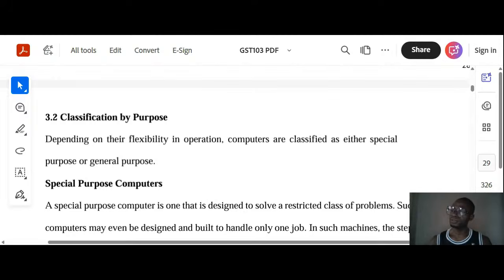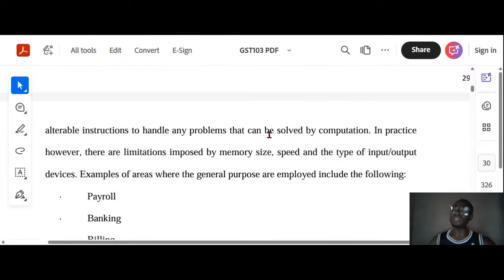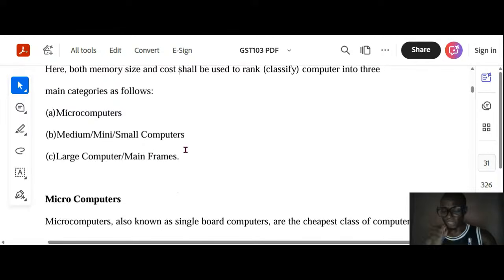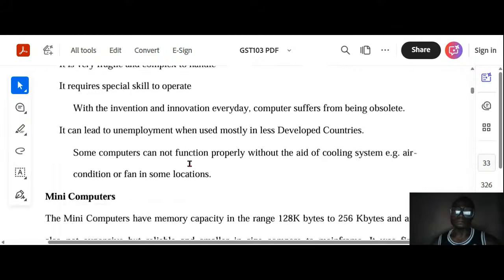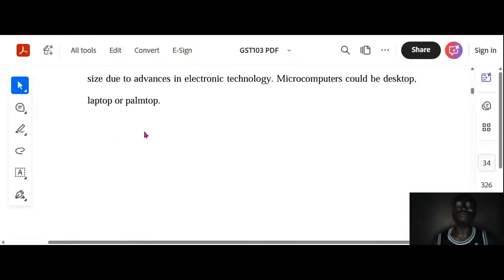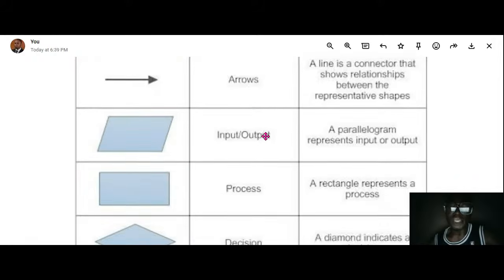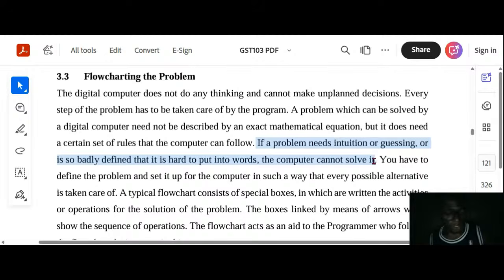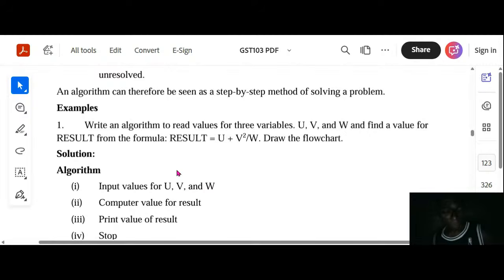GST103 FINAL REVISION